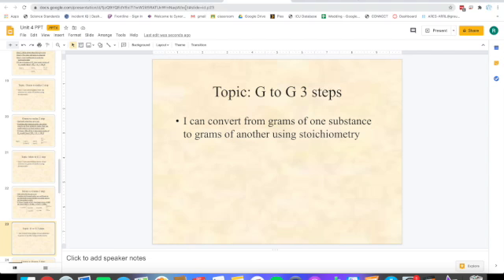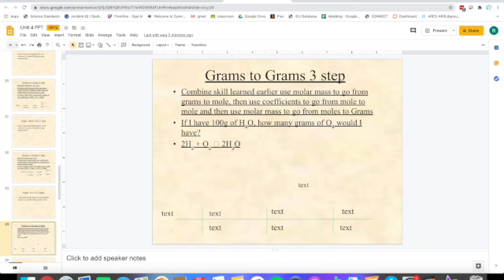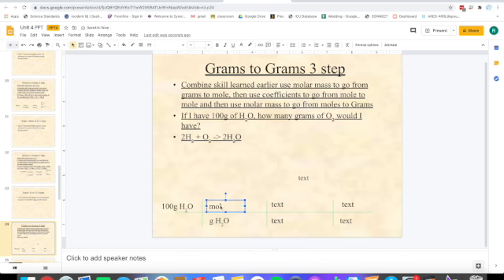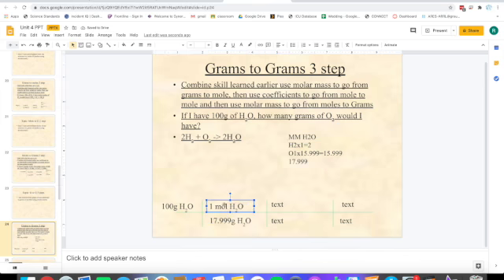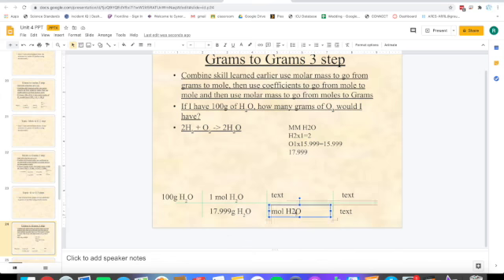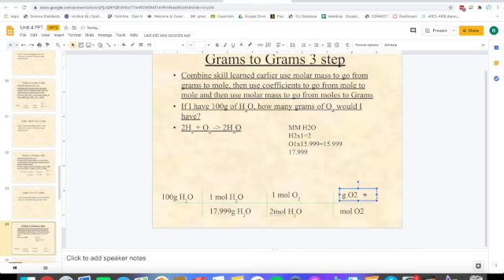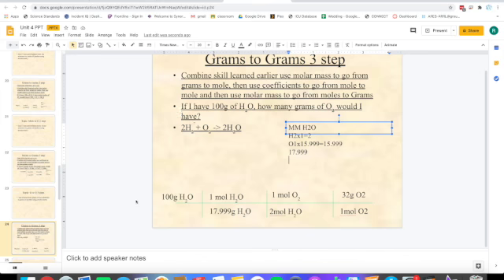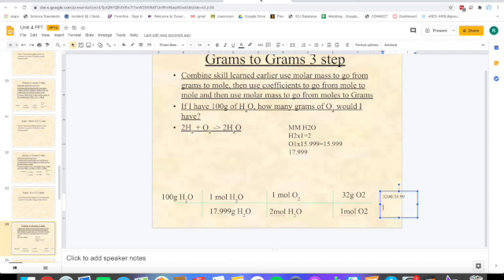g to g 3 step